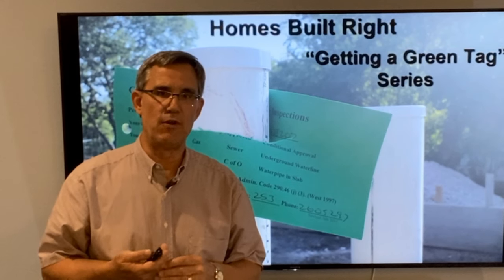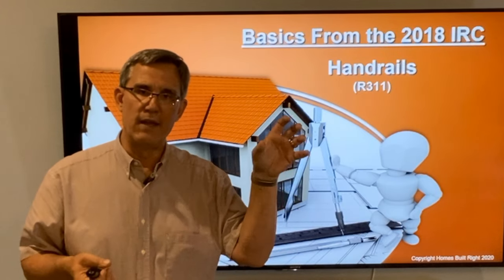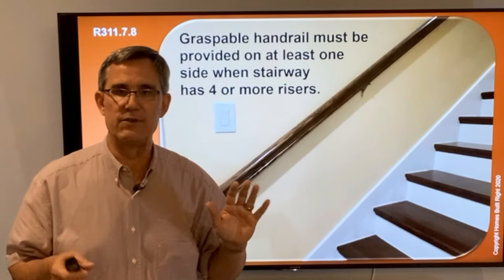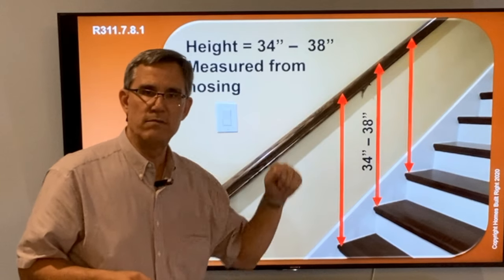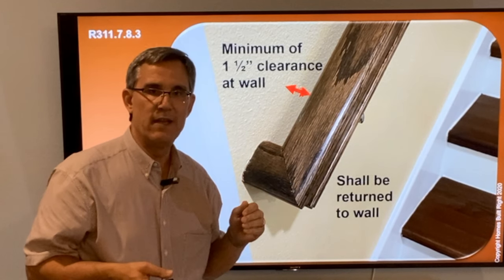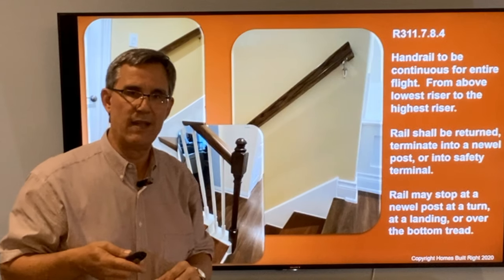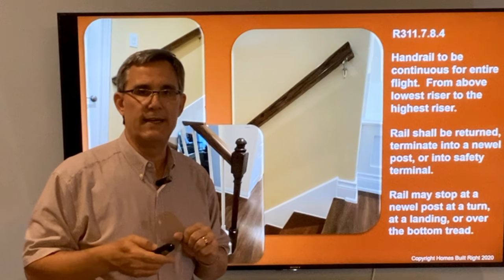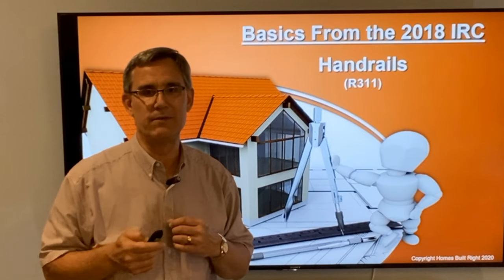Railings and the IRC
Got a stair?  You may need a railing.  Quick video discussing railing rules as noted in the 2018 IRC.